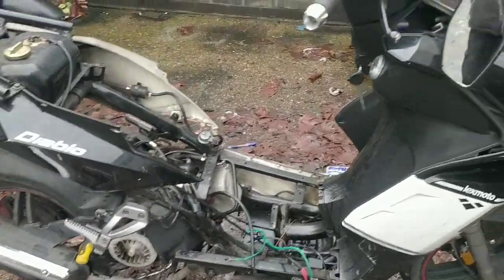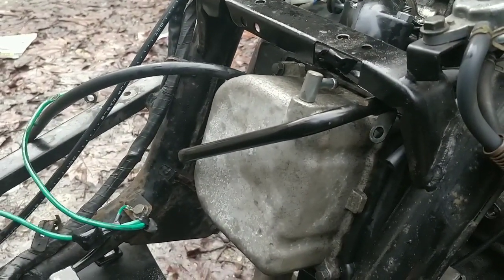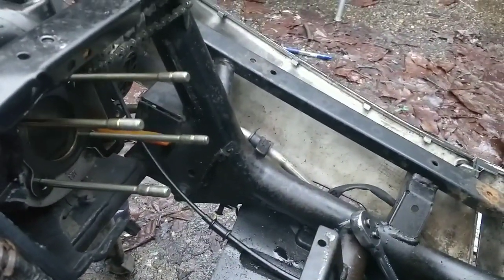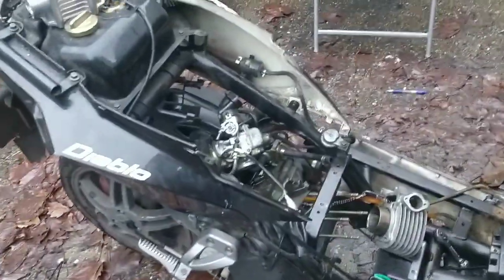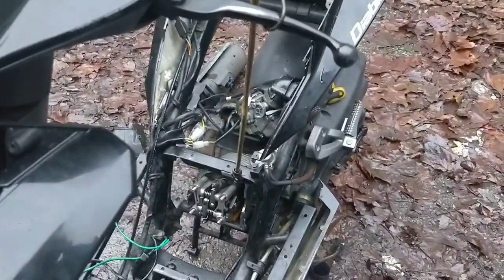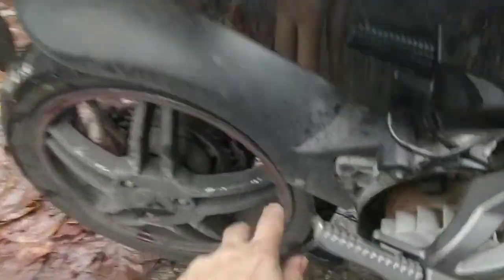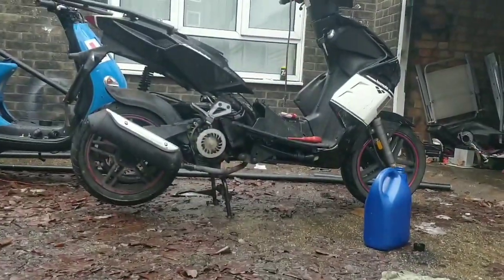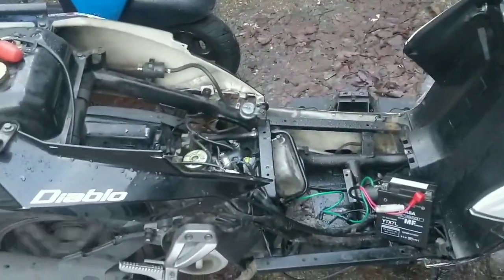merry Xmas everyone. lexmoto diablo project.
In this video I rebuild the engine properly, I admit my mistakes and resolve them. Always worth doing.

Merry Xmas and happy holidays to everyone.

Take 1 day off tomorrow, forget the world, don't watch the news, only focus on the hear and now and enjoy what you have.

I love my channel because of you, without you it wouldn't be worth doing.

Charlie
Motorcycle Rescuer